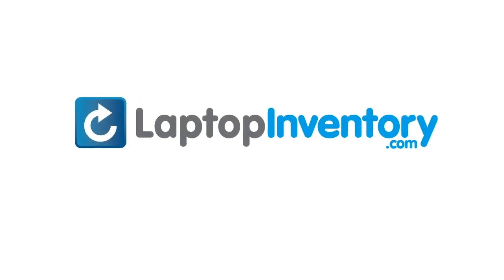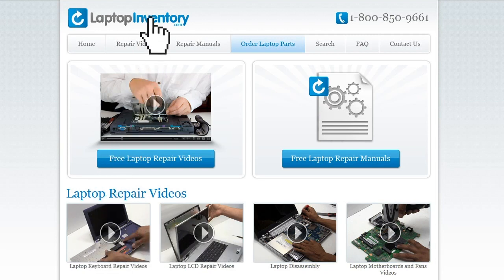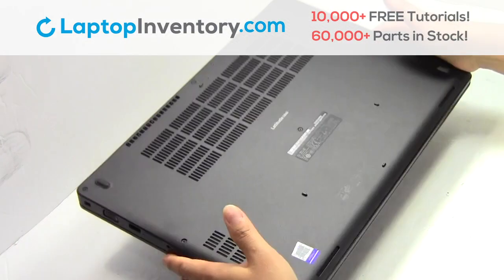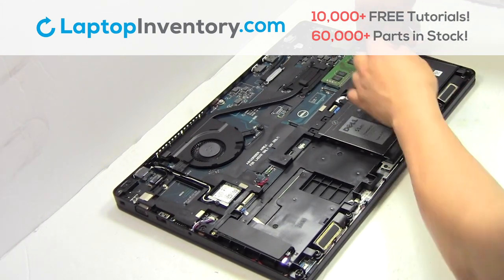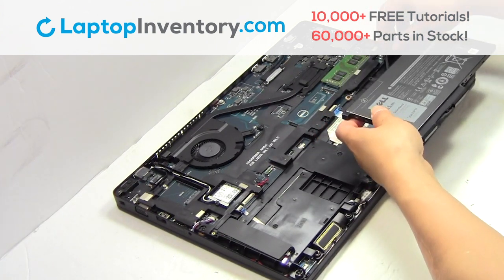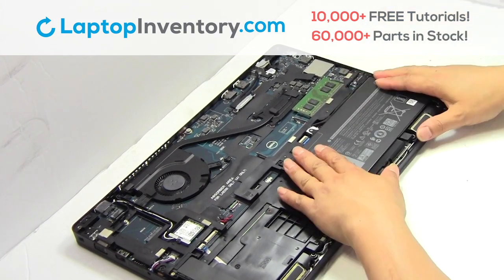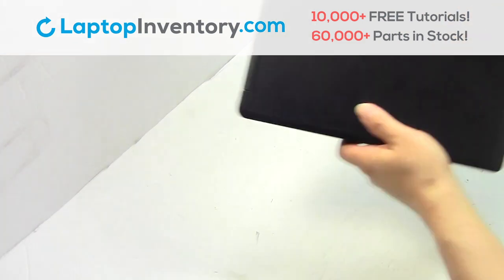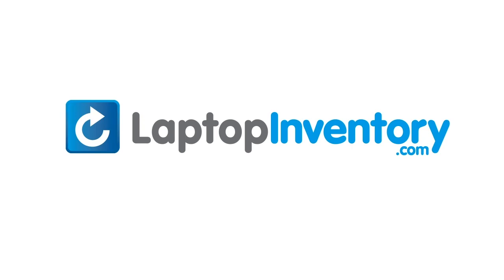How to replace Laptop Battery Dell Latitude 5590. Fix, Install, Repair 7280 5280 7380 7390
Other models:
Dell Latitude GDRR0
Dell Latitude 0NPN8
Dell Latitude PK131S53B00
Dell Latitude 13 7000 Series L7370-7C82YF2